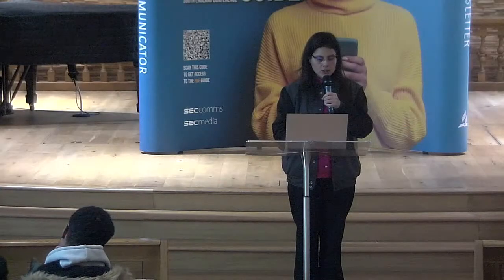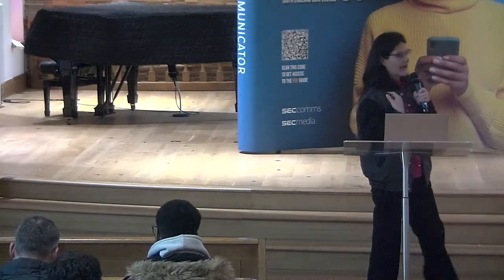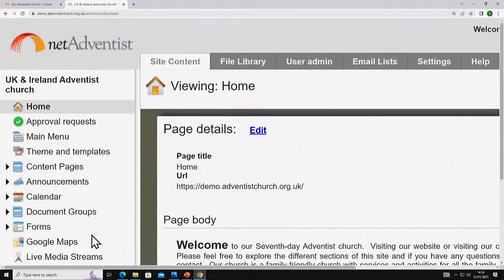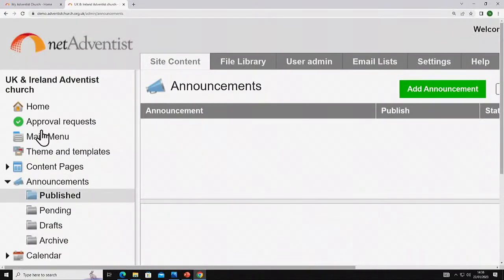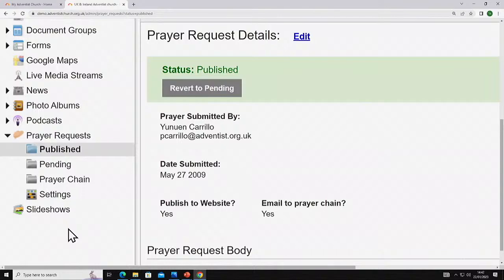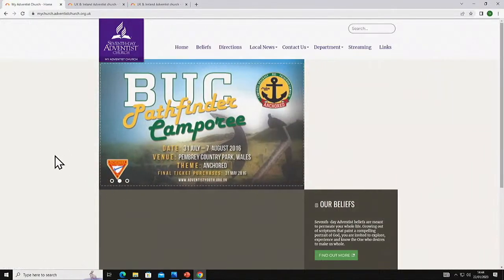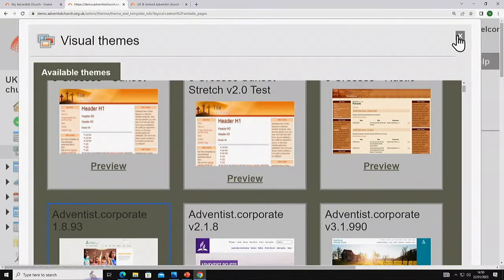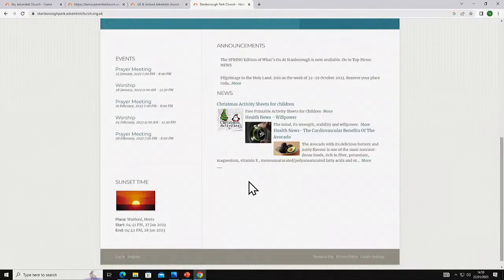Building and Maintaining your Church Website - Paula Carrillo - SEC Comms & Media Training Day 2023